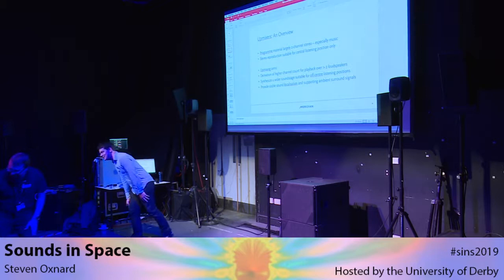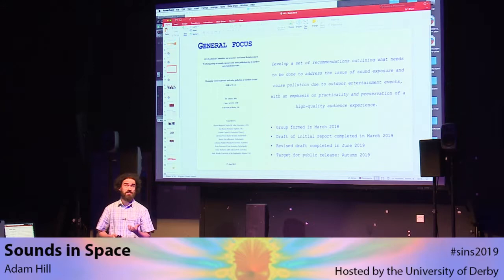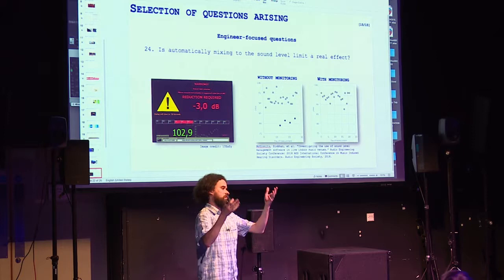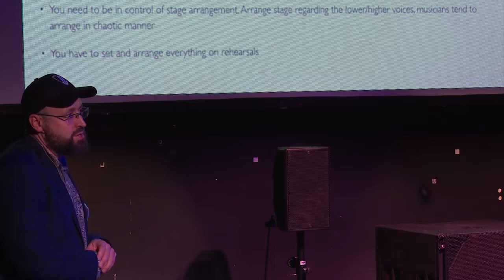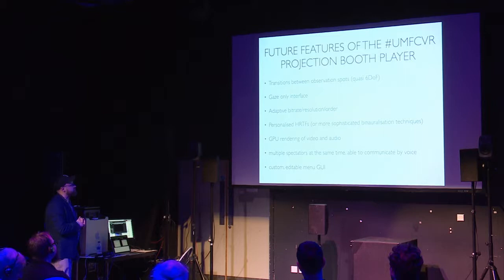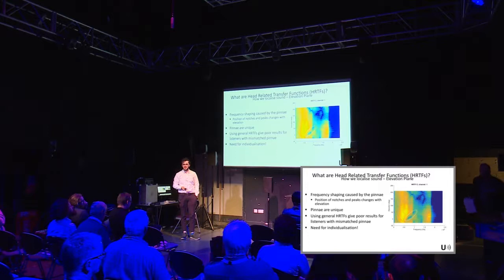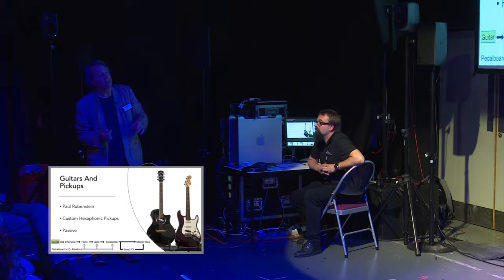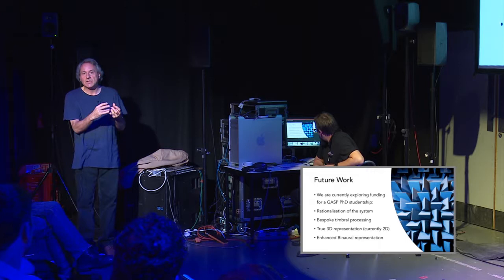Sounds in Space 2019 Day 1 held at the University of Derby on 25th June, 2019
For links to the individual presentations (at the correct times!), have a look at:

(Not in Video) Invited Talk: D and B Soundscape - Andrew Horsburgh

Time-Domain Upmixing of Two-Channel Audio Signals (apologies for the projector sync issues in this talk. it got sorted during the next one!)
Steven Oxnard

Threading the needle: Managing noise exposure and pollution while maintaining a high-quality audience experience at outdoor events
Adam Hill

Production of immersive music documentaries form top to the bottom (and why you should always use ambisonic microphone on the set).
Przemyslaw Danowski

Audiovisual
Patricio Ballesteros Ledesma

Individualisation of HRTFs using MEMS Speakers to Accurately Reproduce Pinnae Frequency Shaping Effects
Alex Vilkaitis

Developments of GASP project – ‘Guitars with Ambisonic Spatial Performance’
Duncan Werner and Emma Fitzmaurice